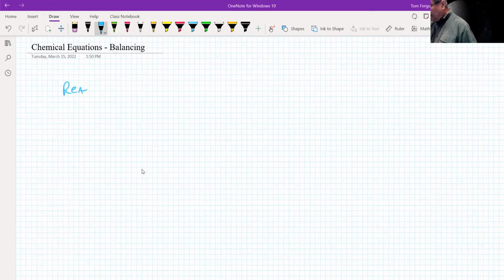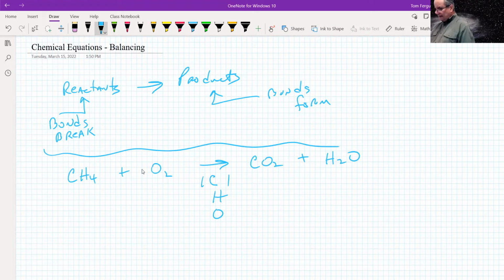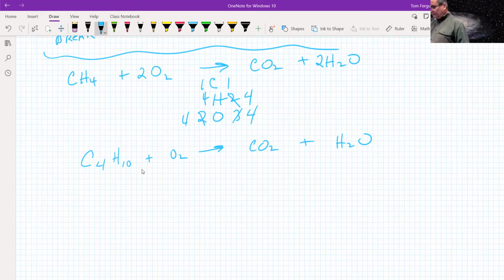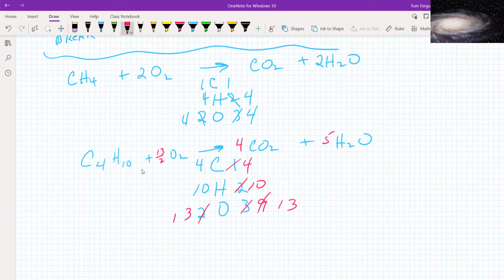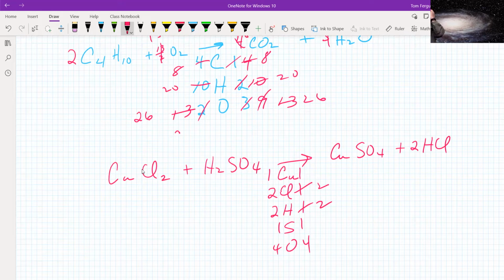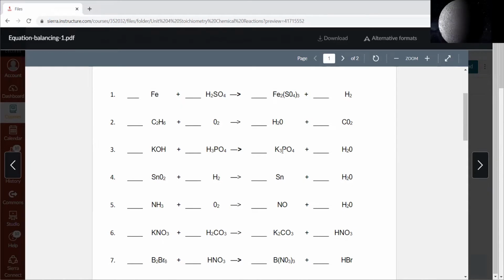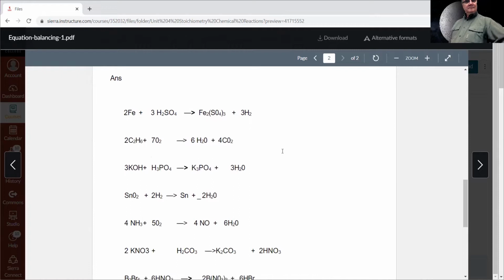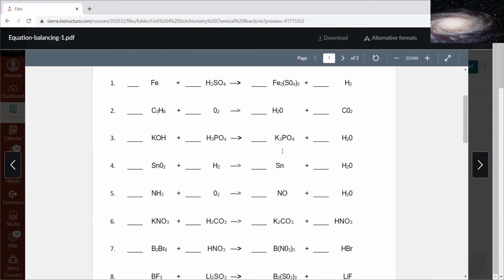video balancing equations 3 15 2022